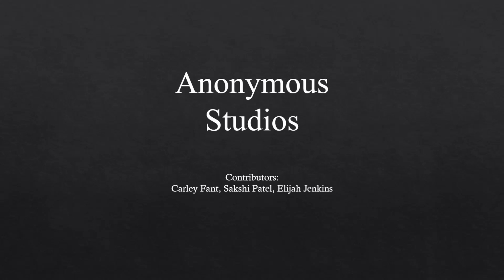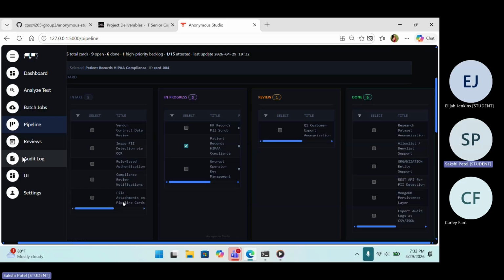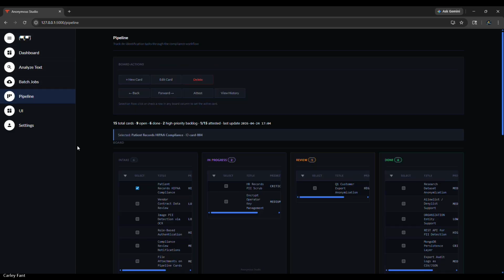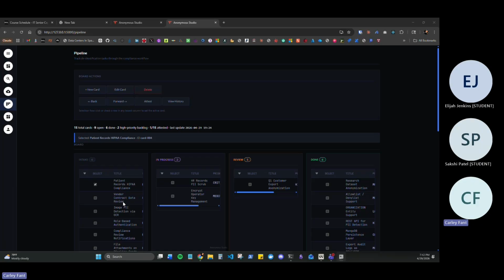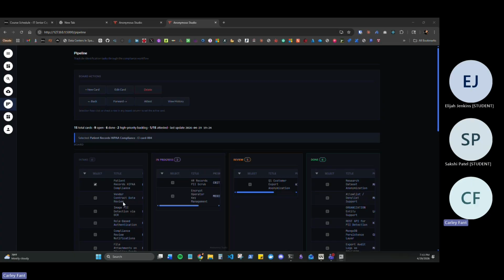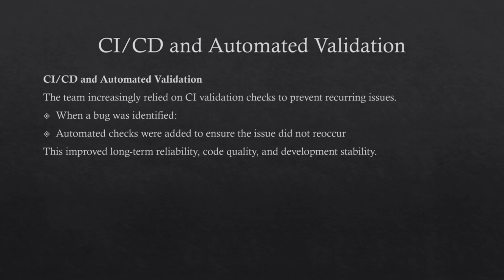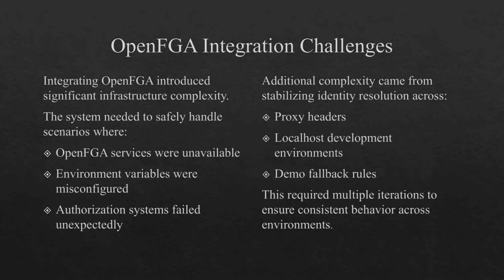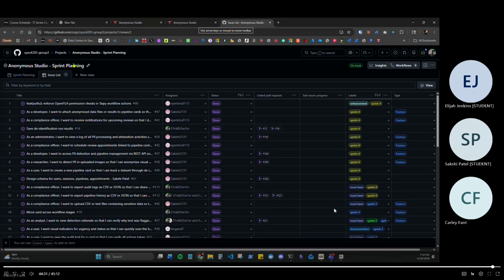Anonymous Studios Application Presentation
Anonymous Studio is a privacy-first app that detects and anonymizes sensitive data in text and files using Microsoft Presidio. It features a clean Taipy dashboard, background batch processing, audit logs, and pipeline tracking so teams can safely prepare data for analytics, demos, and AI workflows without exposing personal information.